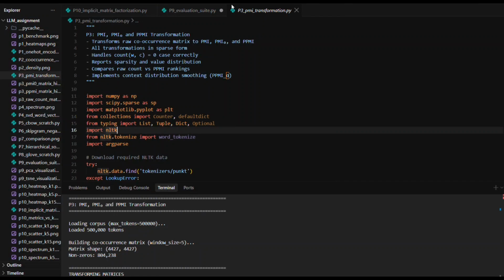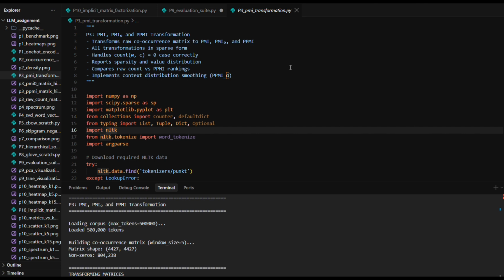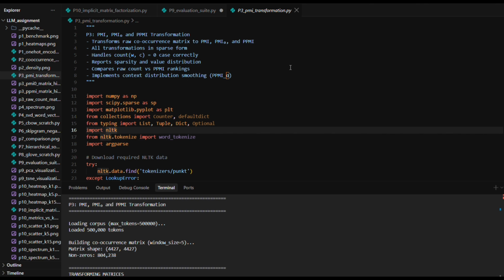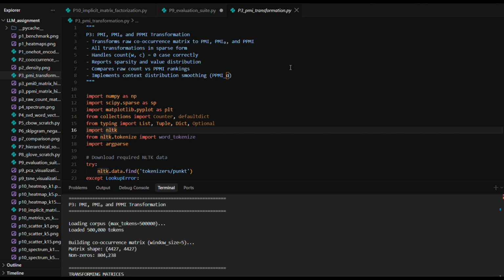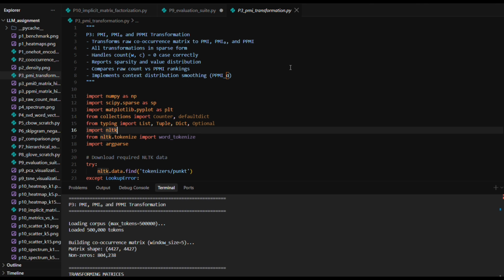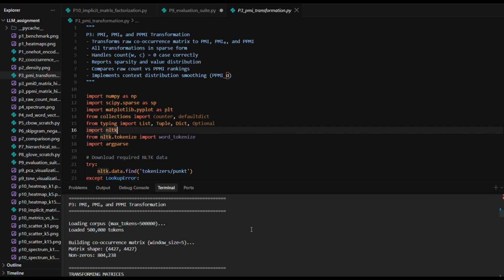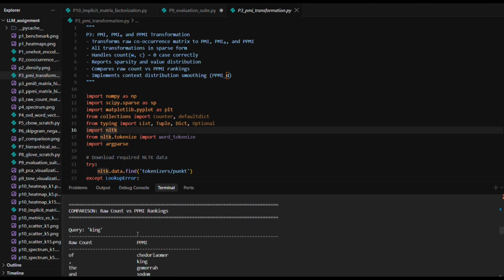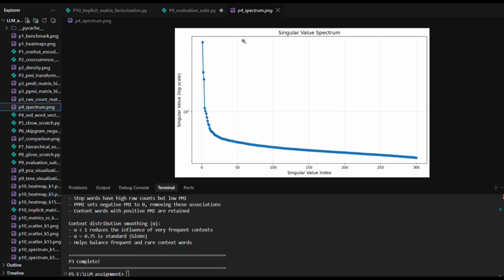19 August 2026